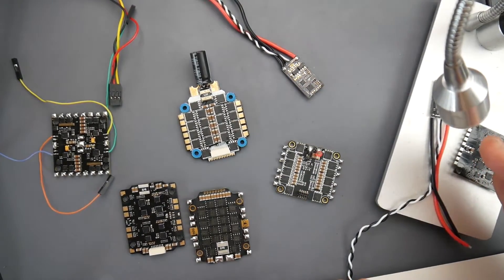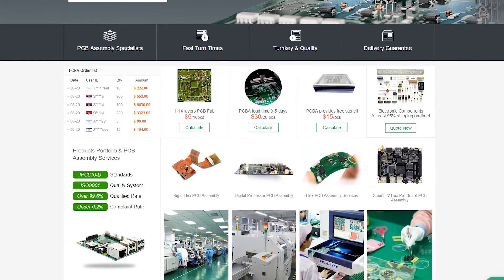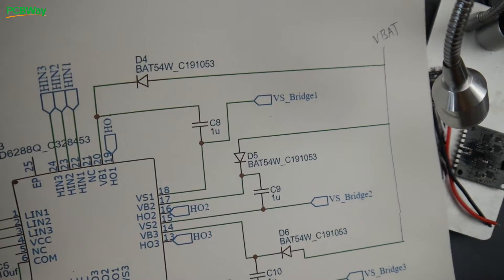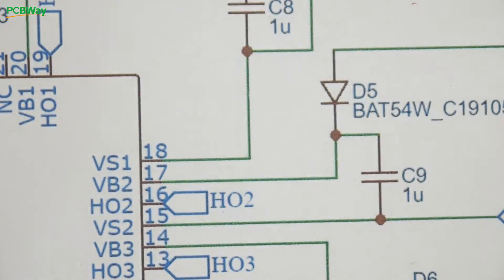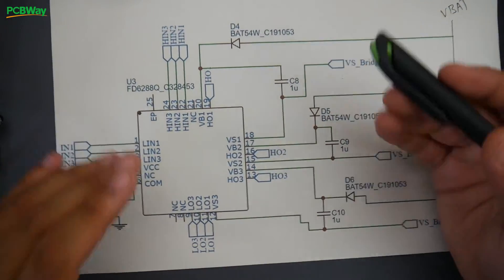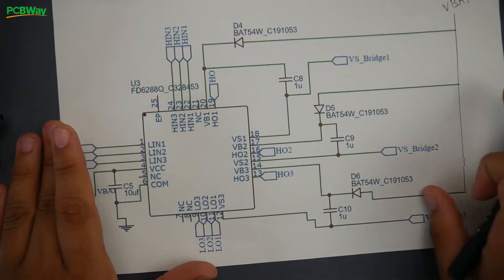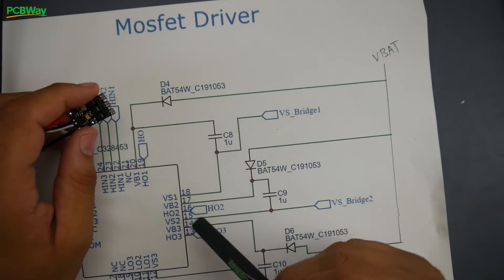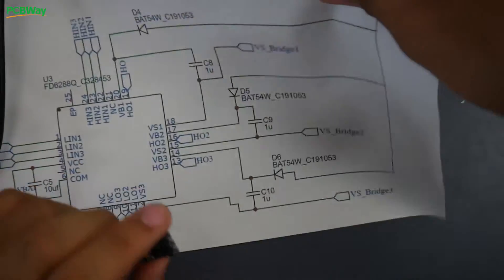How To Fix Any ESC // The Mosfet Driver Part 1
25km Range on these awesome VTX's

ID:  dj2938hd298hflahsknckdfhsidufh9398